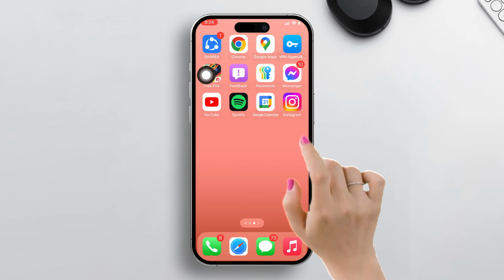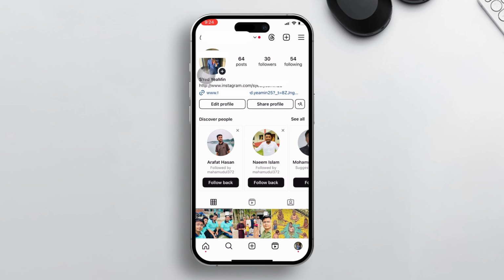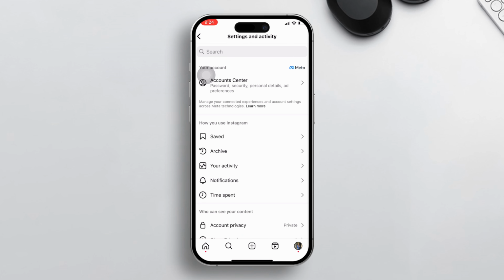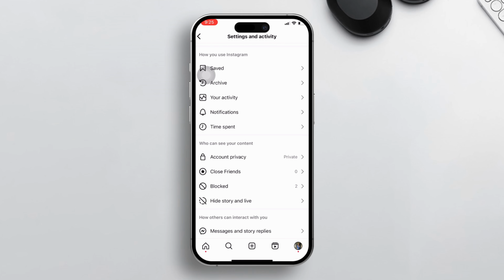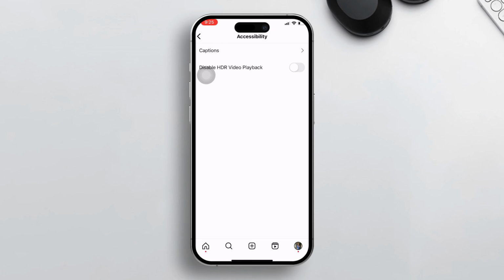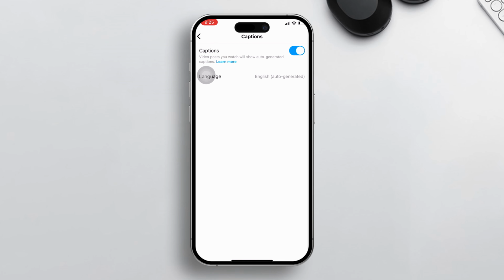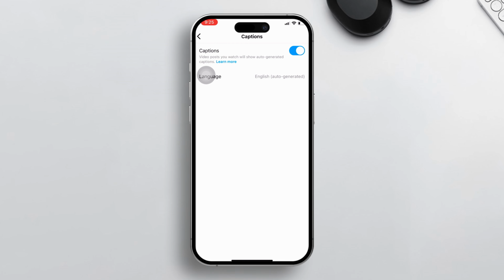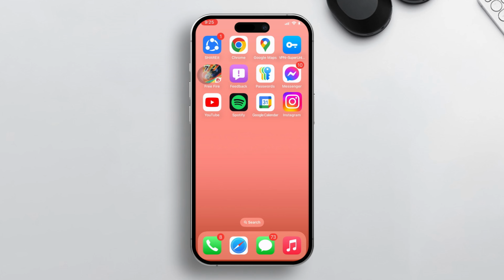How To Turn On or Off Automatic Captions in Instagram on iPhone.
Do you rely on captions to enjoy videos on Instagram and interested to know how you can Turn On or Off  Automatic Captions in Instagram on iPhone? Look no further, In this video I have exactly shown the step by step process to toggle on or off automatic captions in instagram on your iPhone. Many people scroll through Instagram with the sound off in quiet environments or to save data. By turning on auto captions in instagram ensure they can still understand the content.

So, don't waste any more time! jump into the video right now to learn how to activate or deactivate auto captions in instagram on iPhone. Thanks for coming here!